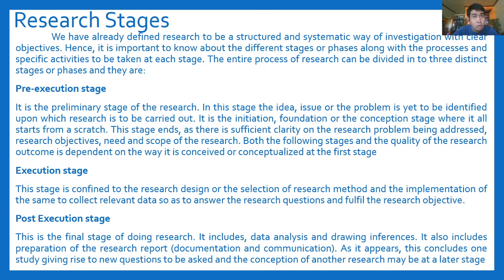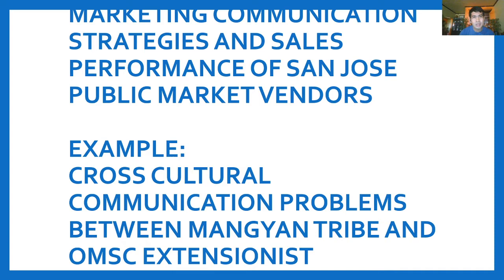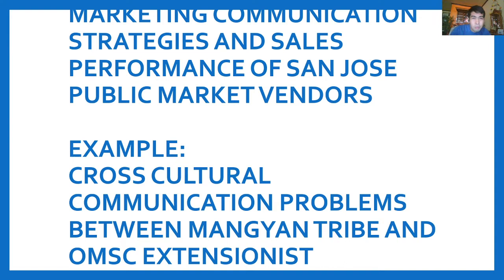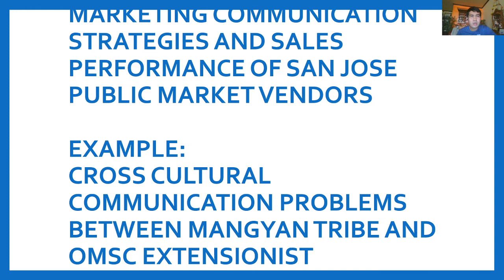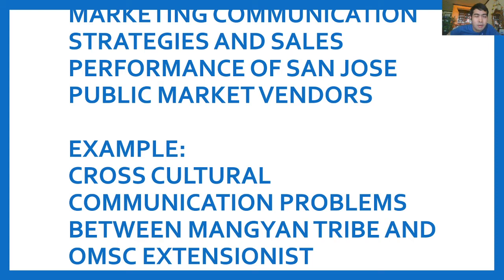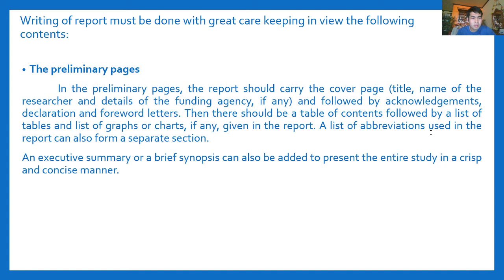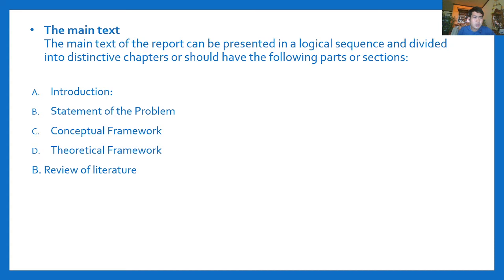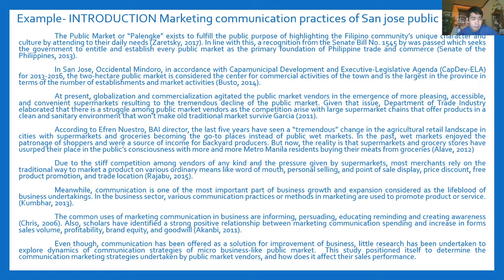Introduction to Communication Research Part 1